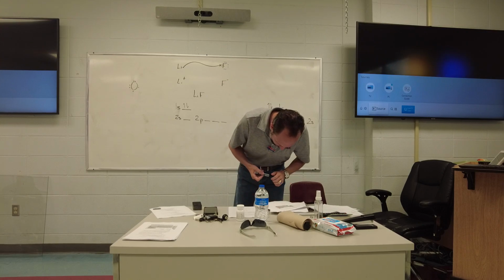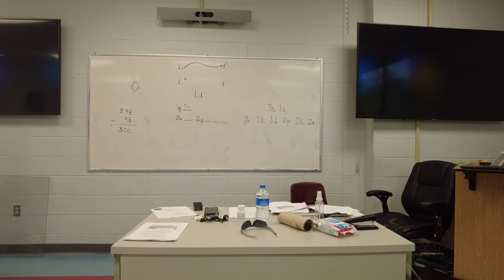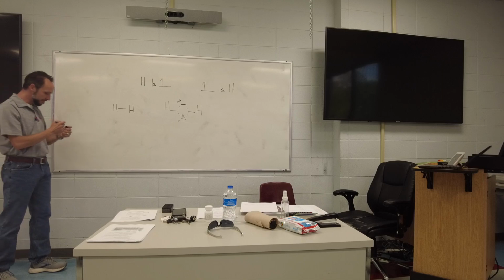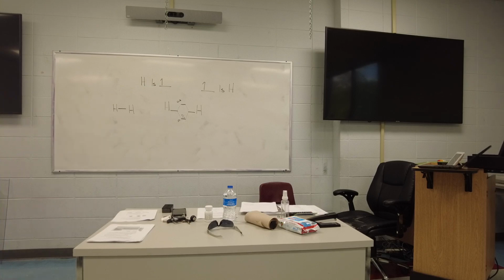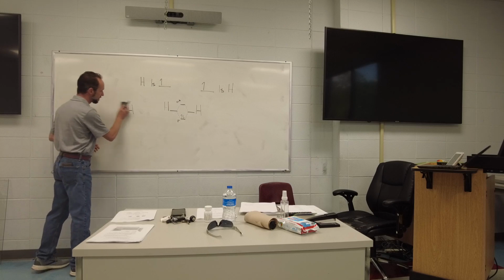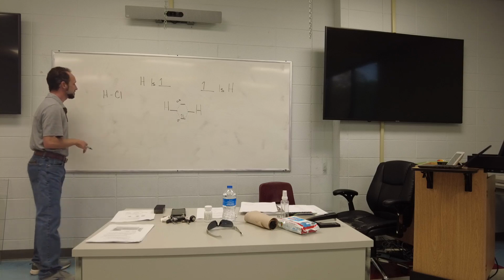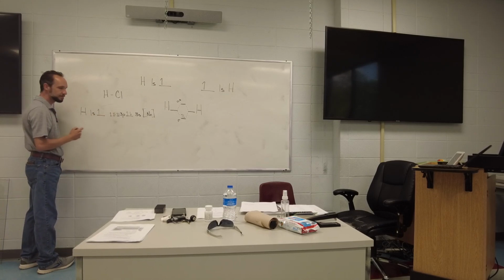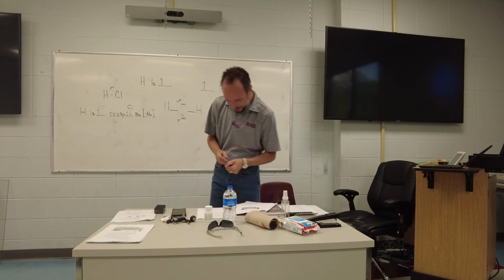CH2- 2-Bonding and Interaction, part 1